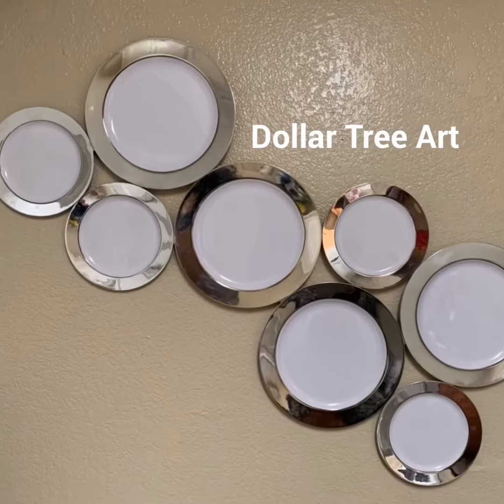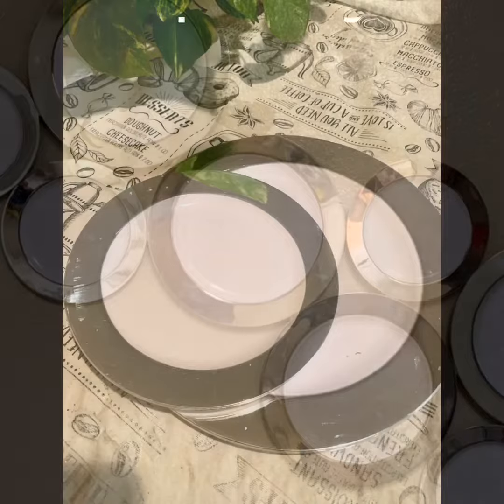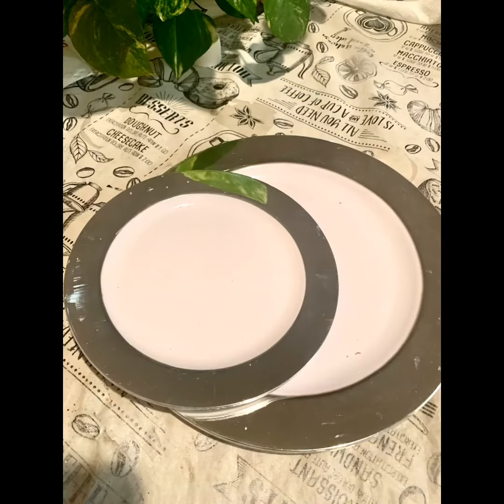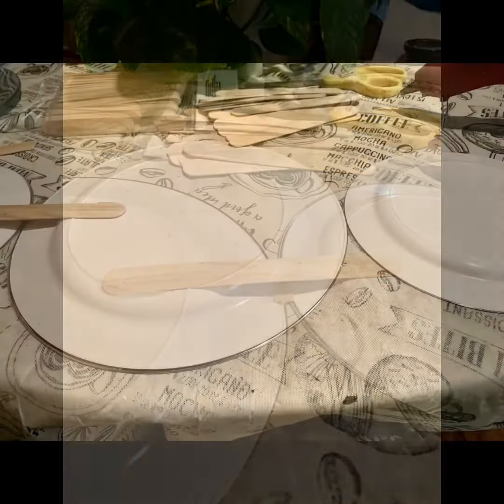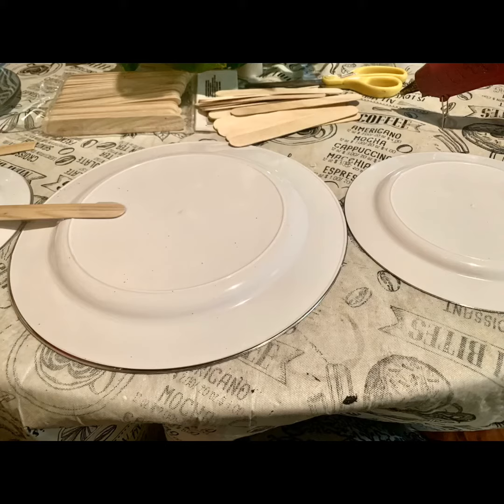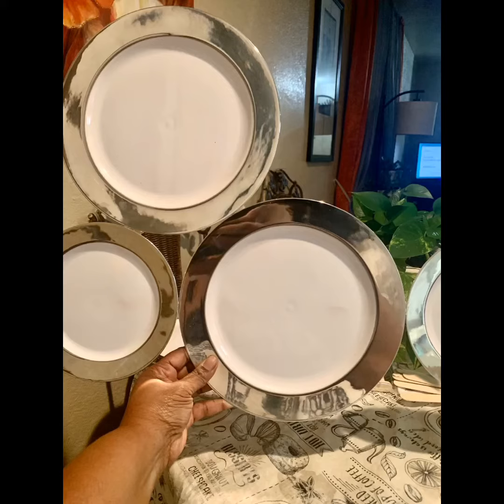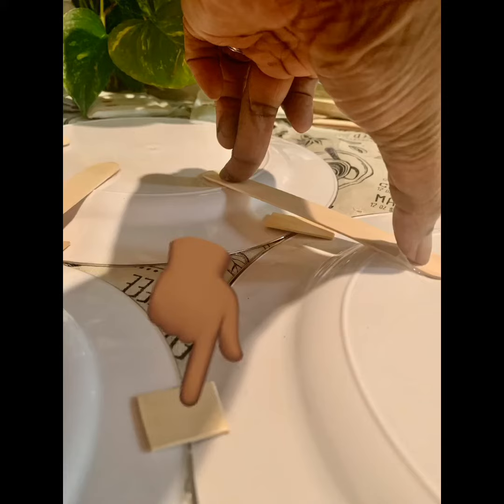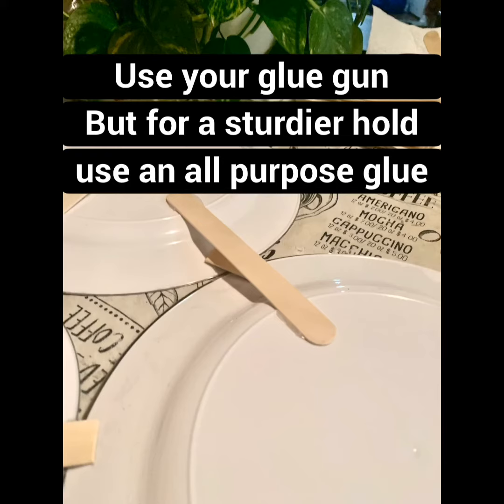Dollar Tree Wall Art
I purchased these disposable plates from the DollarTree 1 pack of large and small plates. I also purchased a pack of long popsicle sticks.

I arranged my design, not in any particular order and attached the design with the sticks. Easy Peasy!!!😍